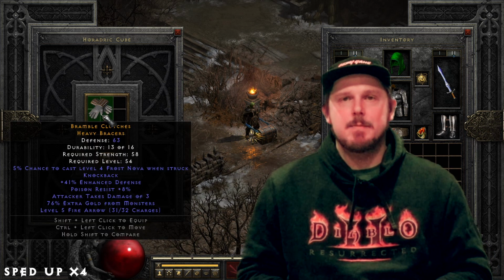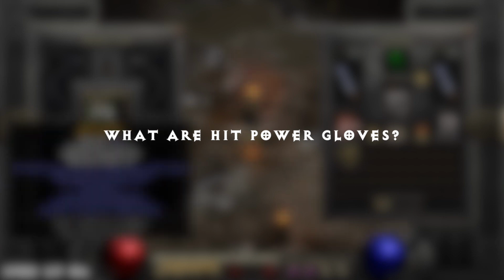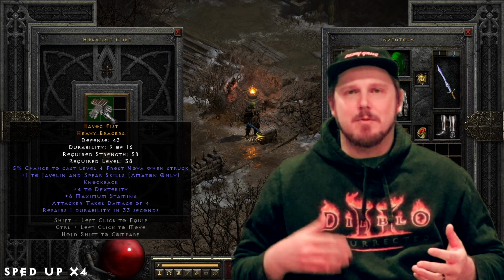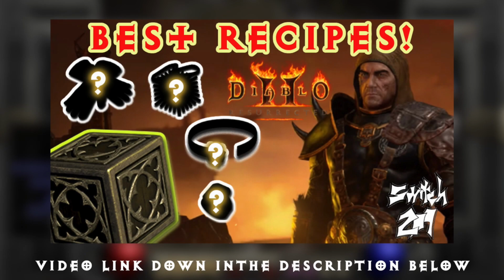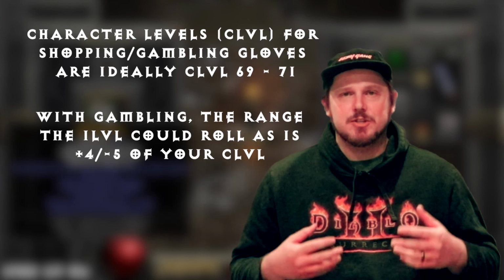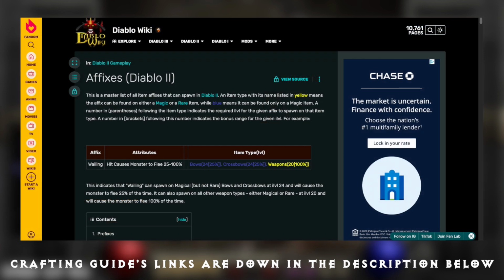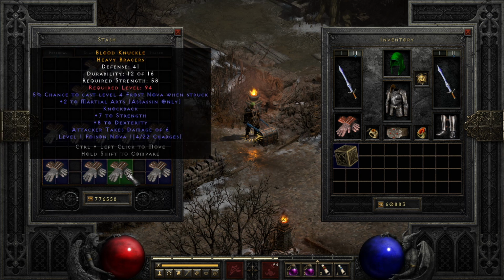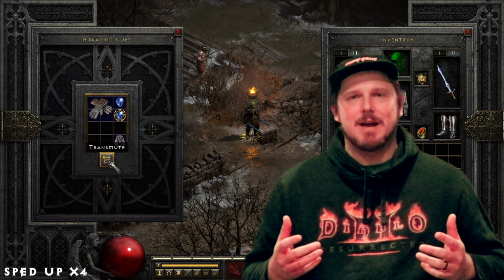Crafting Hit Power Gloves! Basic Crafting Guide While Crafting 50 Pairs - Diablo 2 Resurrected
TIMESTAMPS:
0:00 Intro
0:17 Expectations for this video
1:07 Comment shout out
1:30 What are hit power gloves?
1:42 Example desired mods/stats to additionally roll
2:04 Example undesired mods/stats to ruin the gloves (some increasing rlvl)
2:22 What is the crafting recipe?
2:41 Shopping base gloves for crafting
2:57 Two important things needed to be understood for most ideal rolls
3:40 Most ideal clvl to use to shop/gamble for gloves and why
4:26 Start of rolling 50 hit power gloves
7:57 Highlight rolls
8:45 Summary to outro

Forums/Articles/Guides referenced:
Affixes Guide: